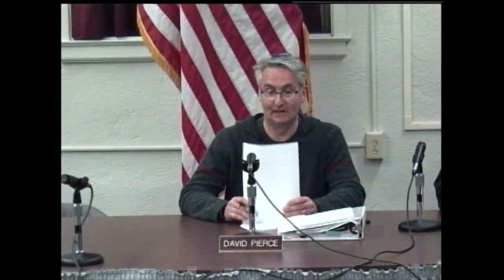Sunderland Selectboard Meeting - December 18, 2017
Regular weekly meeting of the Sunderland Selectboard. Recorded on December 18, 2017 at the Sunderland Town Offices.